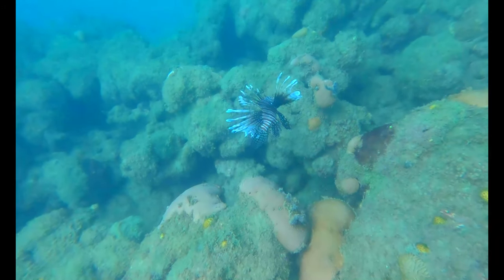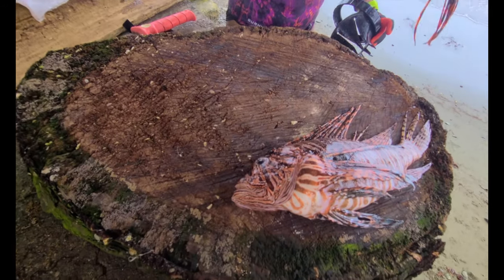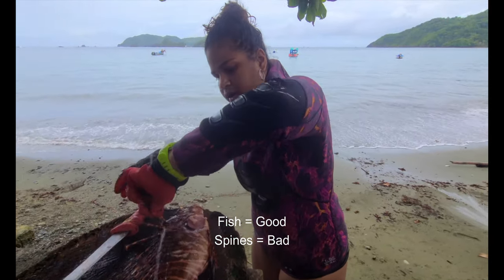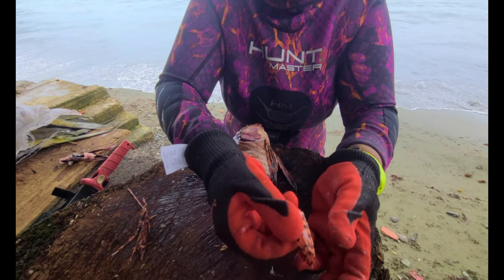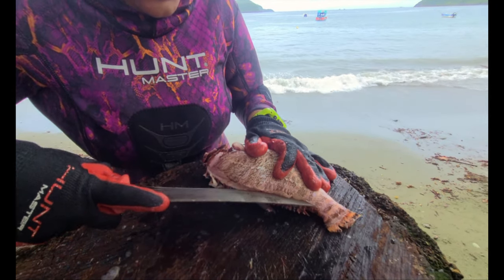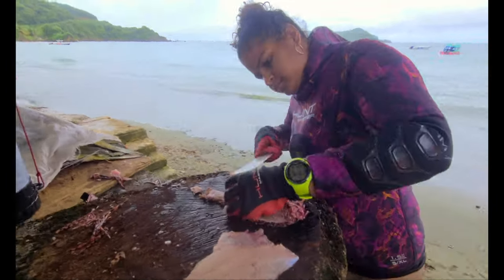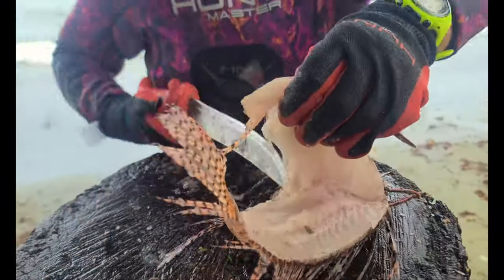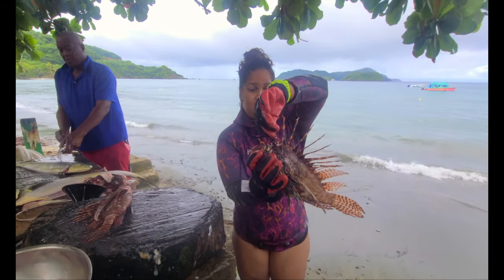Lionfish 101 - Cleaning and Filetting on the Beach in Tobago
eSpeara tells us all about the invasive, Lionfish and why they taste soooo good ; but also why we need to eat them to save our marine ecosytem! She de-spines, cleans and filets one fish, while filetting the other as is. I'll definitely have to do a cook video soon!